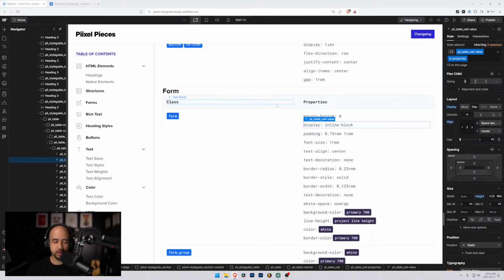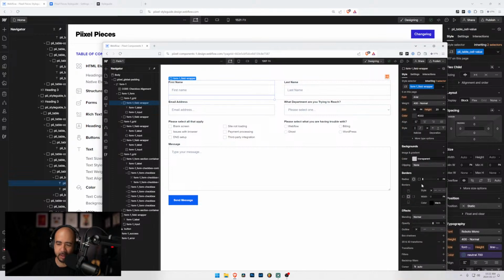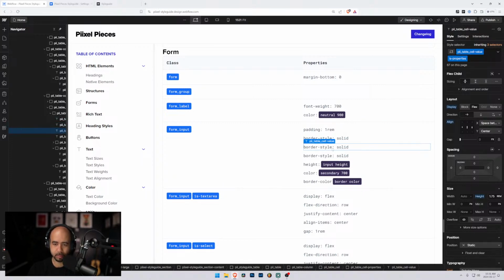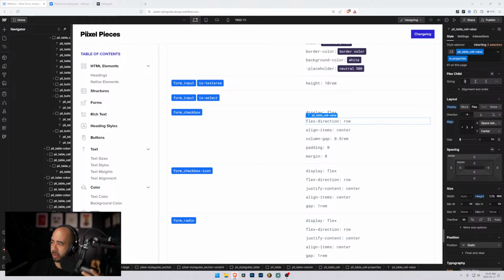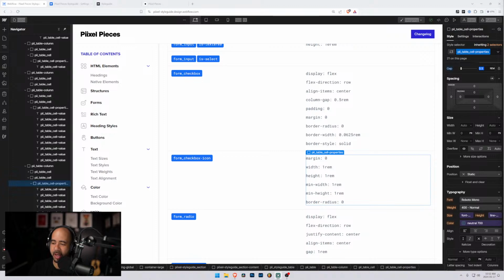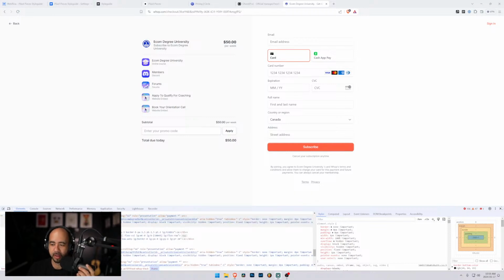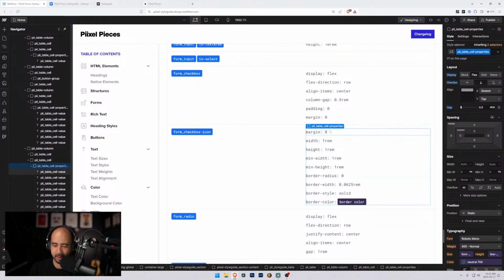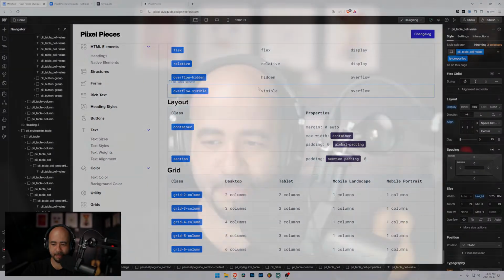EP 326: Updating Piixel Webflow Styleguide to Version 1.0 (Part 3)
Finishing up on laying out all properties for Webflow forms and Rich Text.